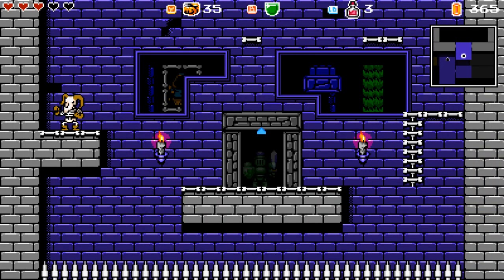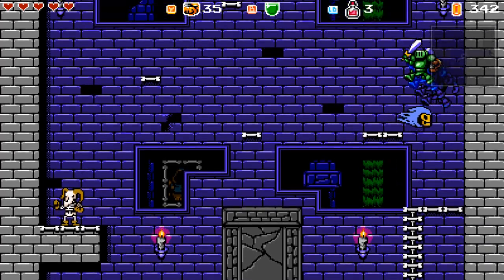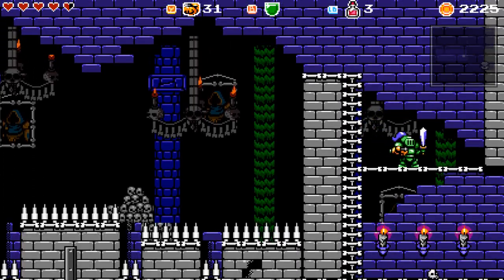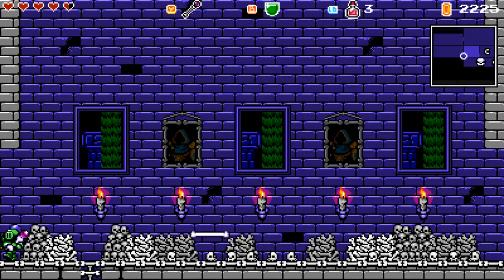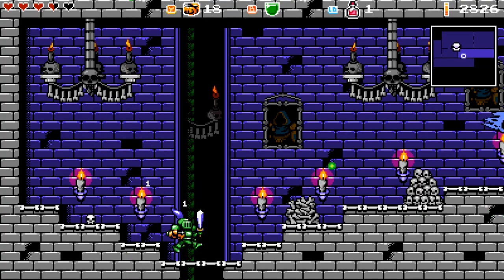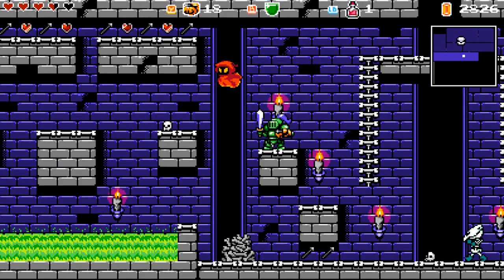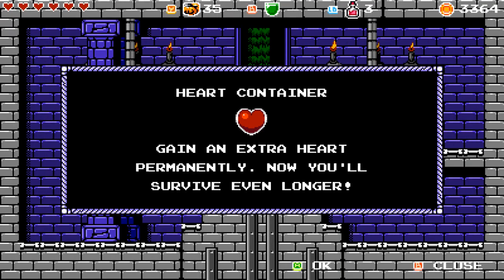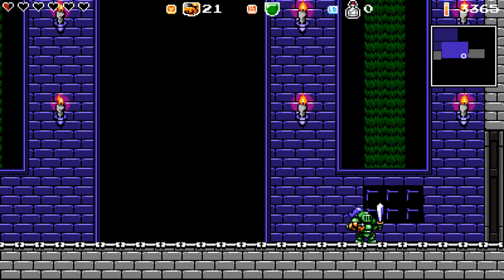Let's Play Cathedral (PC) - #6: Bone Church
In this episode of Cathedral (PC), I enter the Bone Church, in order to procure the next orb.

For full disclosure, I received a key from the developers through Keymailer to Let's Play this game.

This area felt more linear and segmented compared to the Necromancer's Den. Less backtracking was needed even if the optimal route was used. On the flip side, this is notably harder.

Catherdal is developed and published by Decemberborne Interactive.